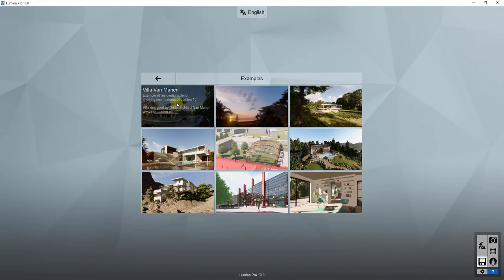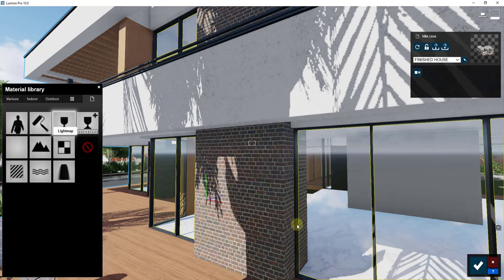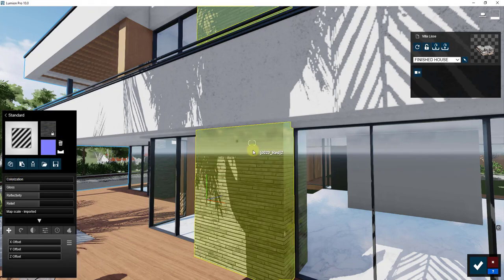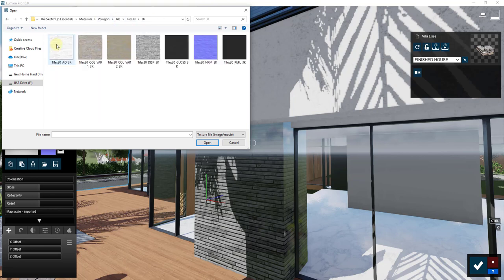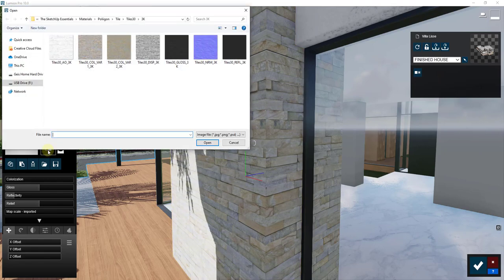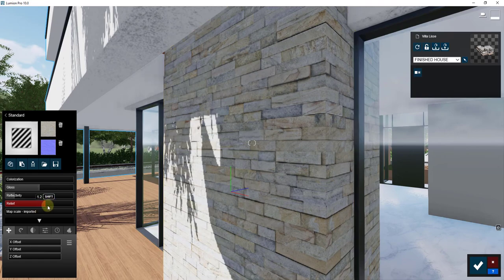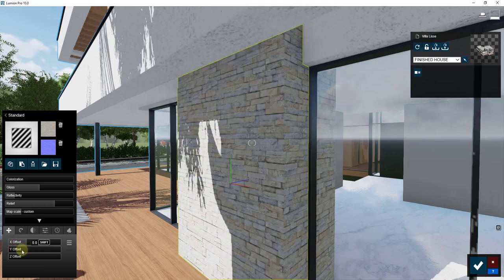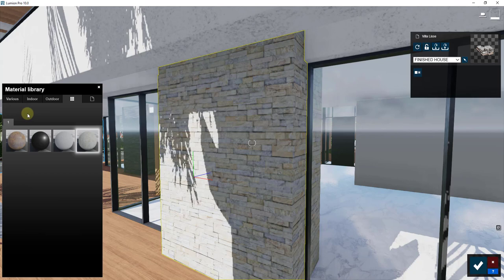Creating CUSTOM MATERIAL LIBRARIES in Lumion 10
In this video, learn how to create custom material libraries in Lumion 10 using the new custom material libraries tool. This allows you to create and save custom materials for Lumion (and their maps) in Lumion for use in all future projects.